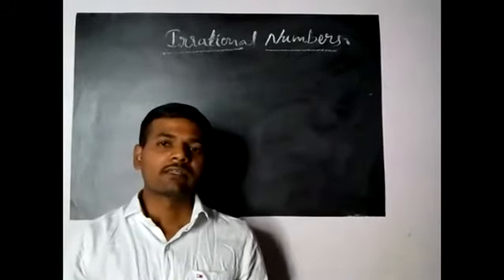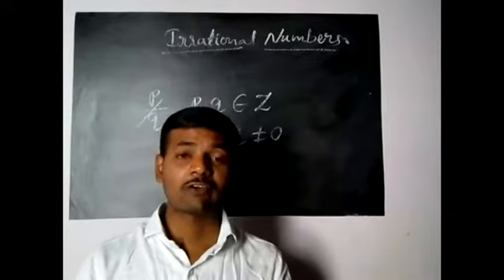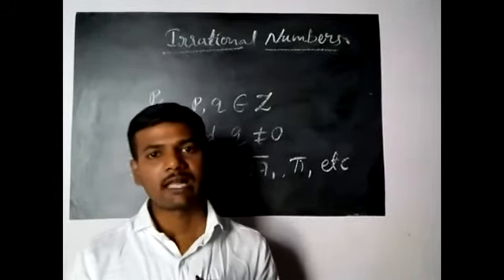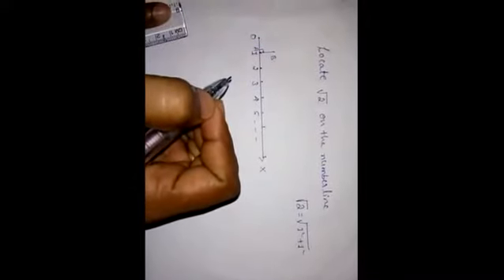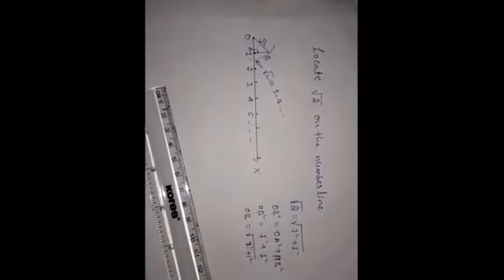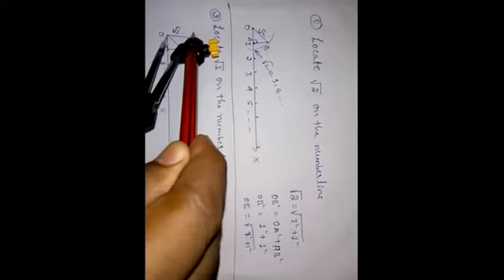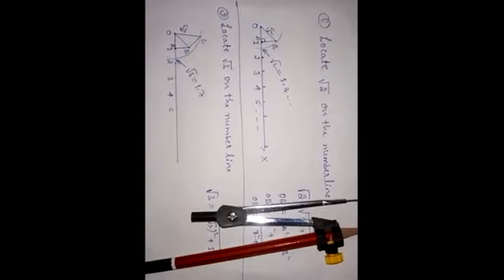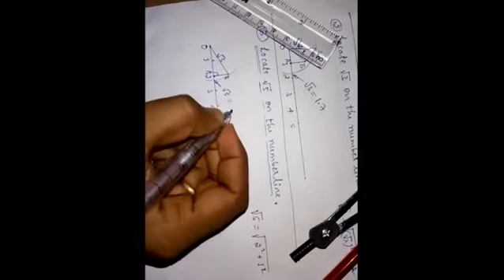Representation of √2,√3,√5 & the construction of squareroot spiral of real number on the Number line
Irrational numbers and their representation on the number line